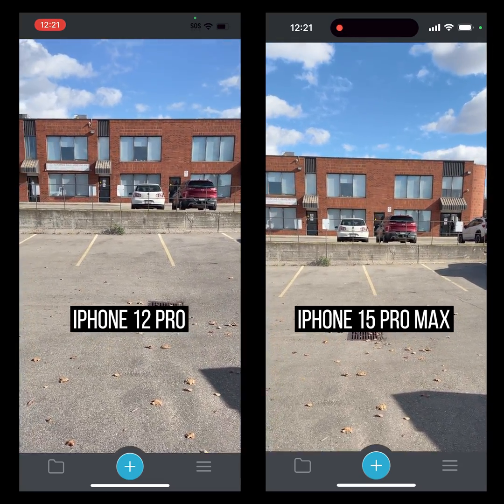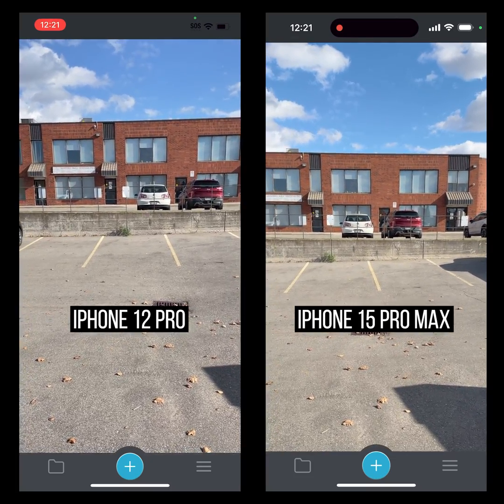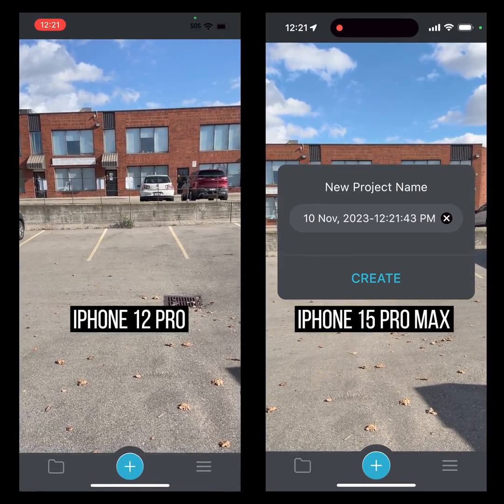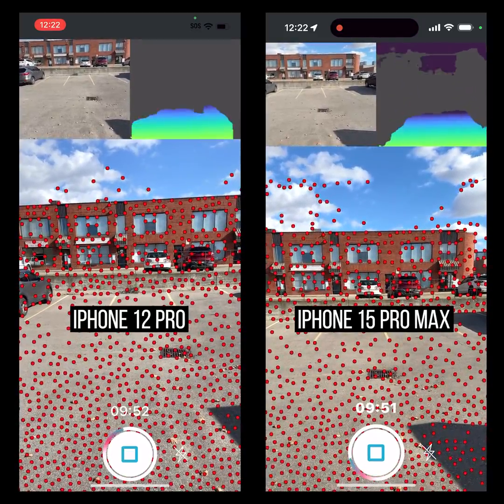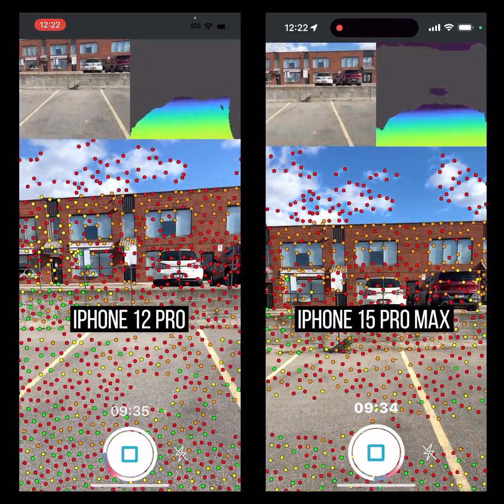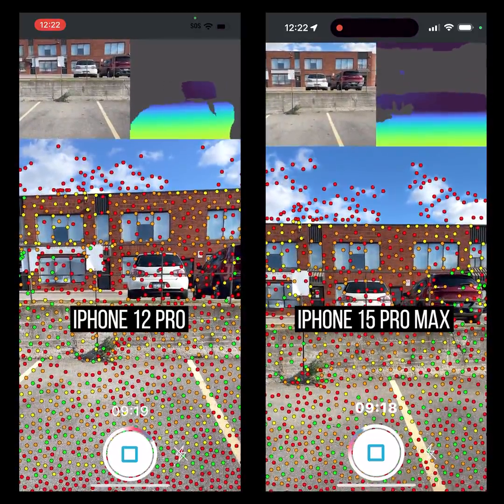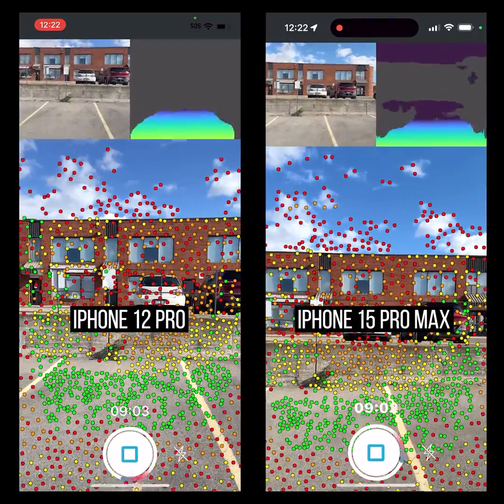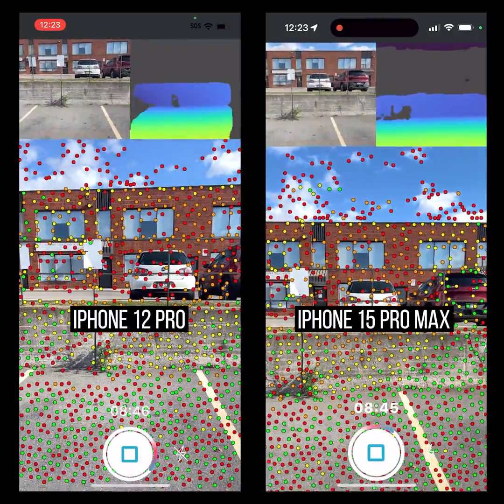iPhone 12 Pro vs. iPhone 15 Pro Max - LiDAR Test Range | Recon - 3D scanning app | 3D Forensics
Be informed as soon as we open registrations for our next course

📱 iPhone 12 Pro vs. iPhone 15 Pro Max -  LiDAR Test Range with Recon 3D!

In this quick test, I compared the LiDAR sensors of the iPhone 12 Pro and the latest iPhone 15 Pro Max using Recon 3D. I observed the range and sensitivity differences between the two.

Watch the video and see the results!